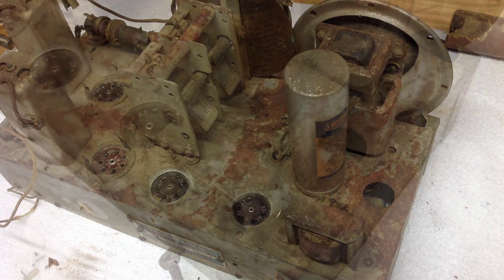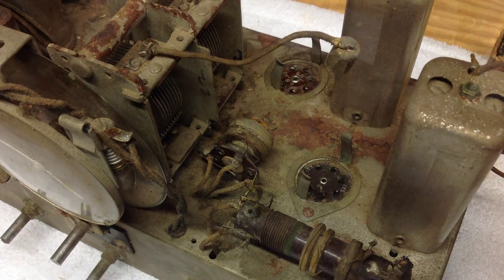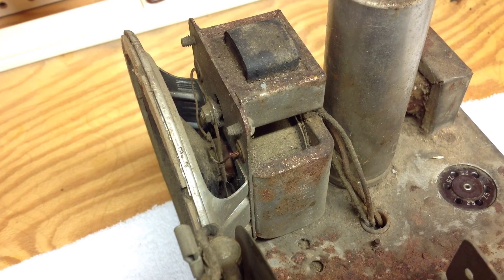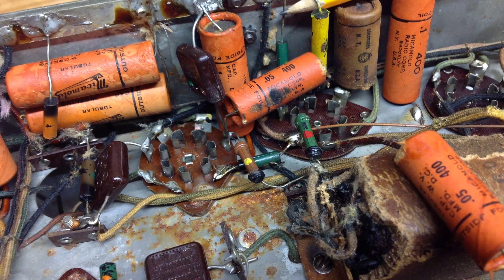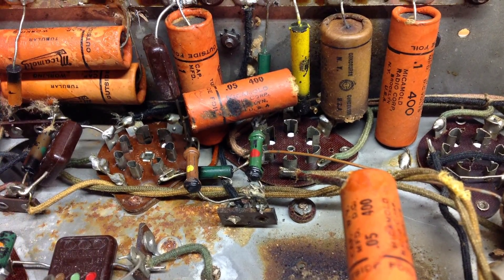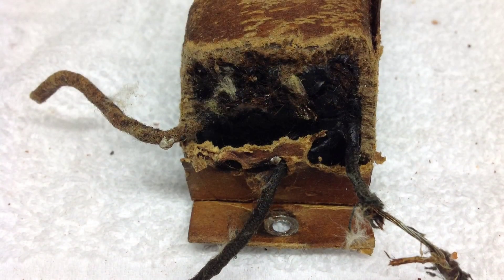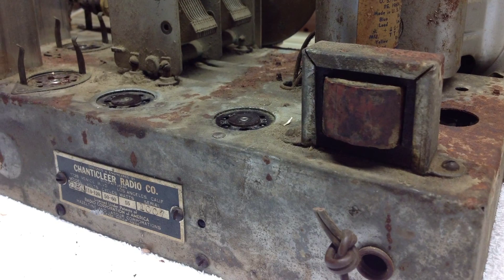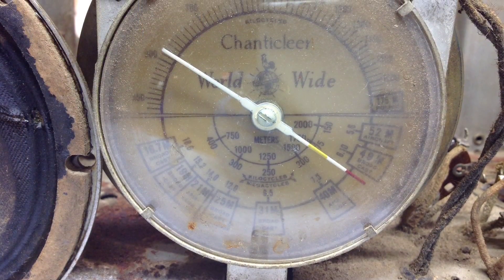Chanticleer 2D570 - Restoration Review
A quick look at this soon to be (or at least I hope) beautiful Chanticleer radio model 2D570 from the early to mid '30's. The radio was manufactured in Los Angeles, CA by the Chanticleer Radio Co., a small player in the radio market for this period of time.

Restoration will begin by derusting the chassis followed by tackling the electrical components.

The tube compliment:

6A7 1st Det Osc
6D6 IF Amp
6B7 2nd Det-AVC
43 Power Amp
25Z5 Rectifier